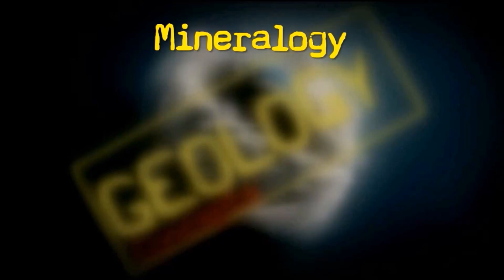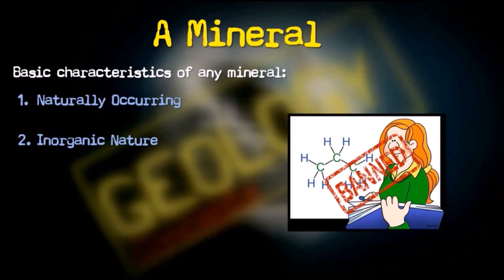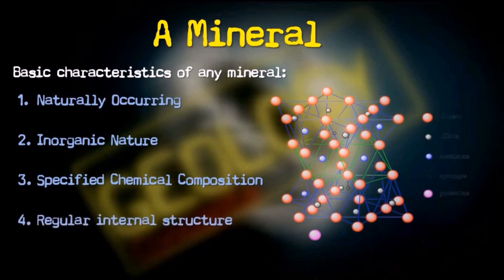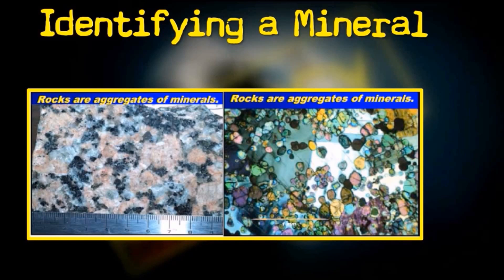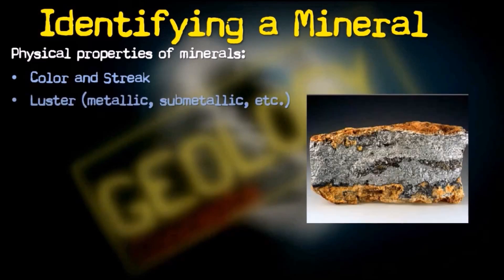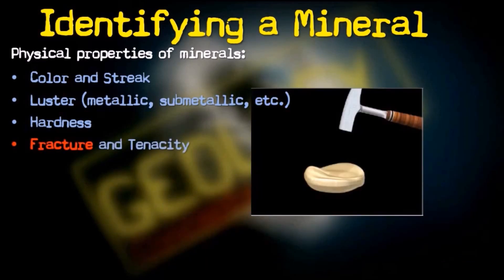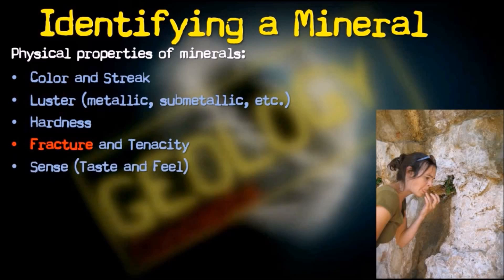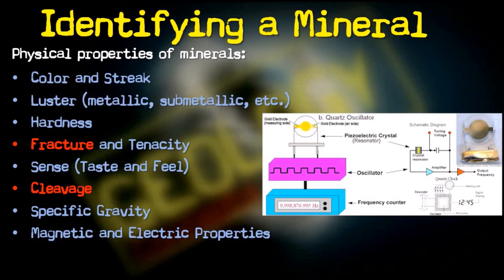Mineralogy - 1 | Basics | Geology Concepts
Mineralogy Basics
definition of mineral
properties of minerals